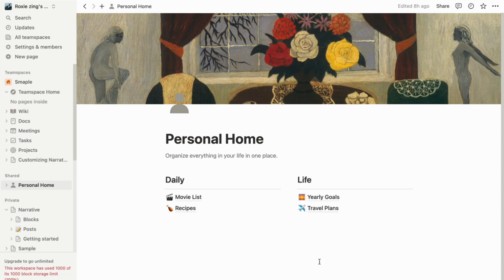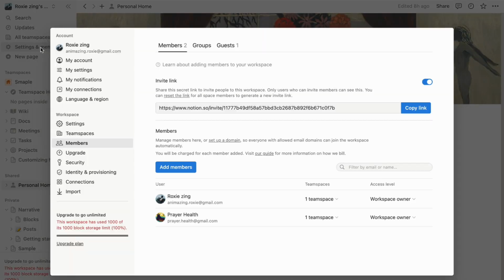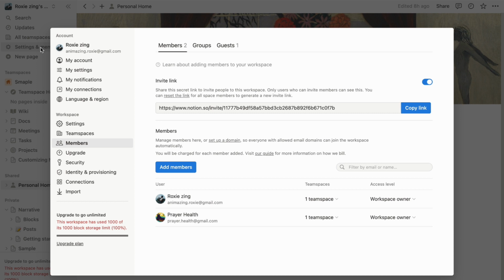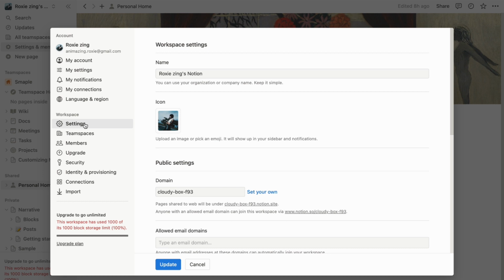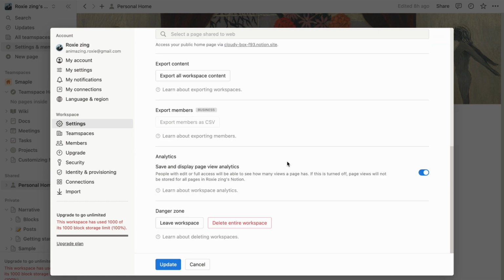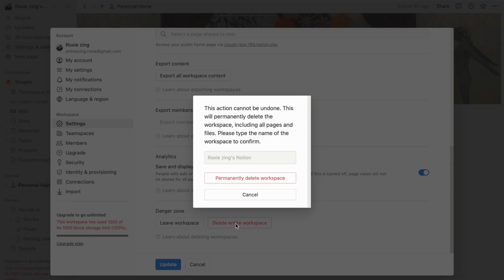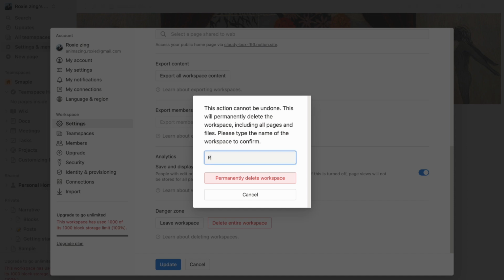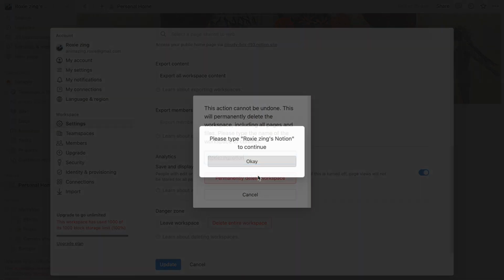How to Delete a Workspace on Notion in Under 2 Minutes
In this video, I'll show you How to Delete a Workspace on Notion in Under 2 Minutes

In this video, I'll show you How to Delete a Workspace on Notion in Under 2 Minutes. In this tutorial, we're excited to guide you through the process of deleting a workspace on Notion, helping you declutter and maintain an organized digital environment.

Whether you're reorganizing your projects, streamlining your workflow, or simply cleaning up your workspaces, this guide will walk you through the steps of removing a workspace that you no longer need.

Join us as we unveil the user-friendly process of archiving and permanently deleting workspaces within Notion. Discover how Notion empowers you to efficiently manage your digital spaces and keep your workspace organized.

Get ready to optimize your workspace management by mastering the art of deleting workspaces on Notion, all right here on our channel!